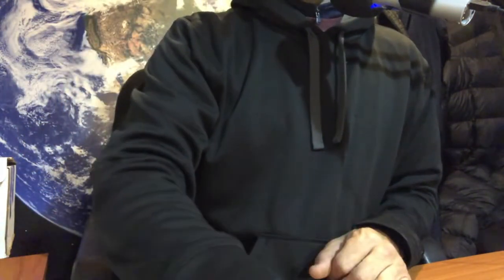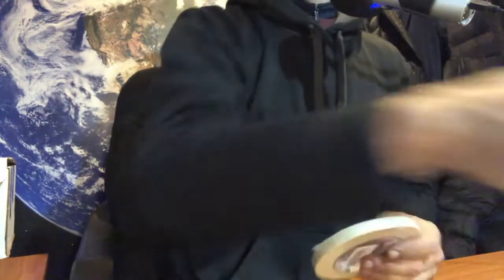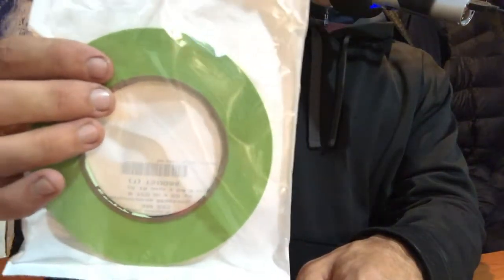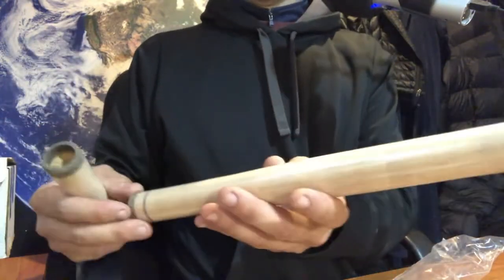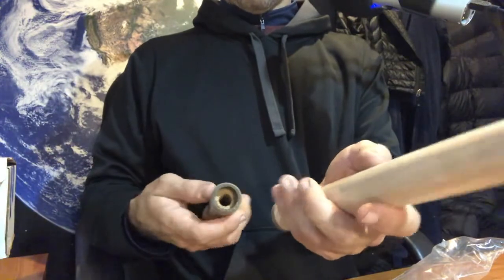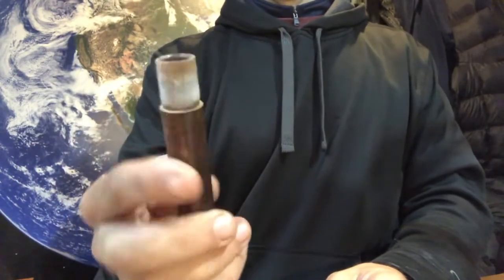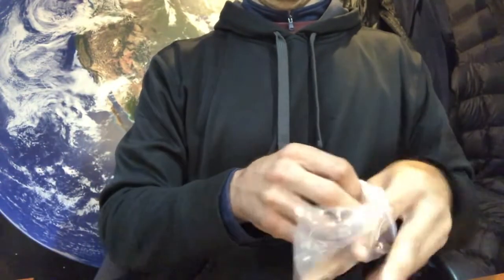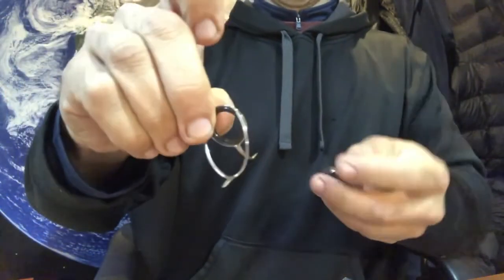Proof Rod Building Kit Unboxing Video - How to Build a Fly Rod Tutorial Series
In this video I put together an unboxing for proof fly fishings Fly Rod Buidling Kit as part of the Rod Building Tutorial Series.